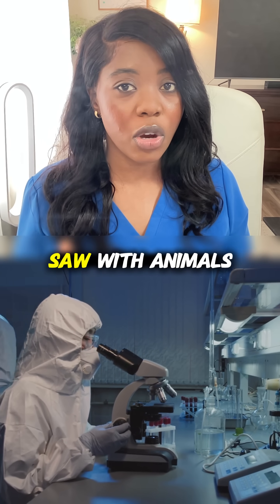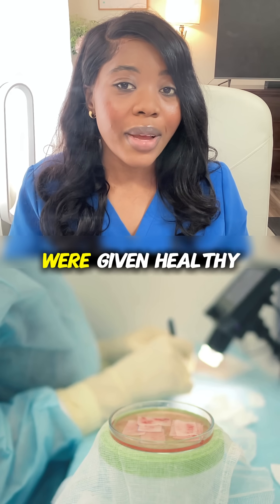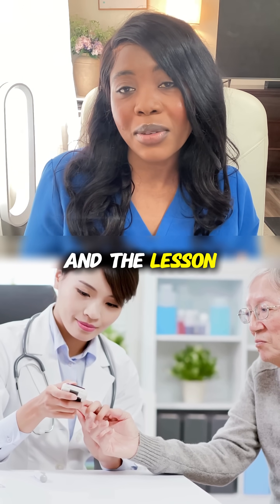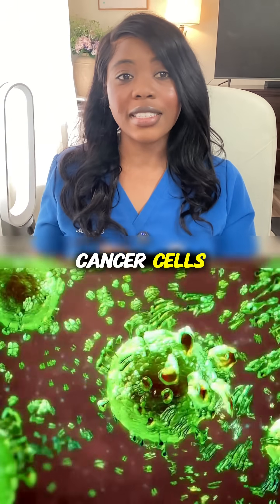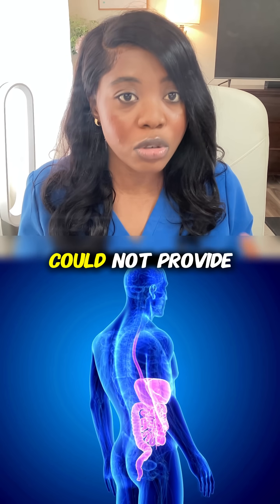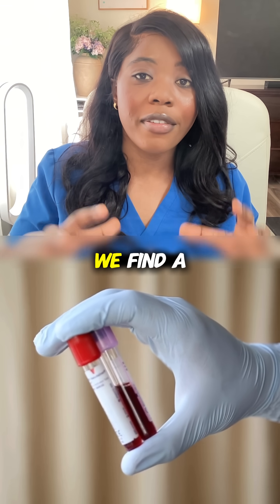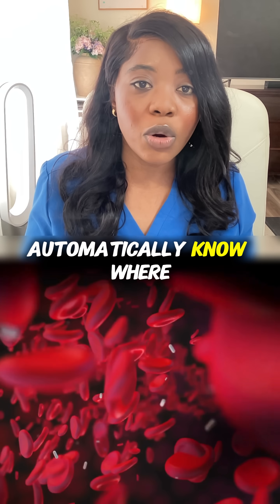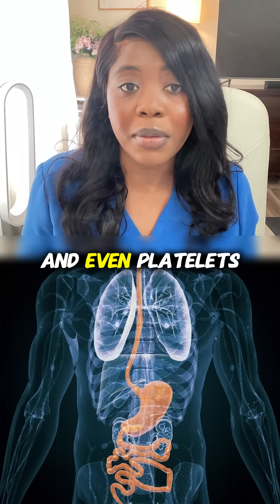How a bone marrow transpant works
Leukemia is a cancer of the blood and bone marrow. In Acute Myeloid Leukemia (AML), doctors can replace the faulty blood factory with healthy donor stem cells.

Acute Myeloid Leukemia, AML treatment, bone marrow transplant, stem cell transplant, graft versus leukemia, conditioning chemotherapy, engraftment, donor match, oncology explained, cancer education